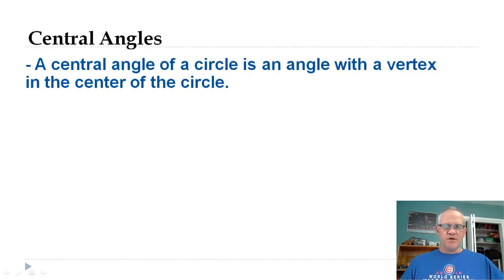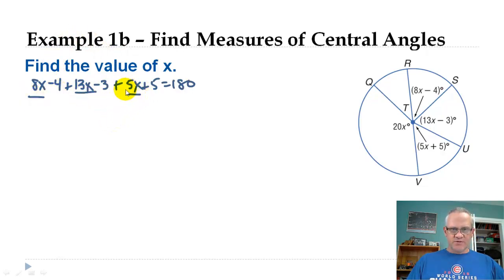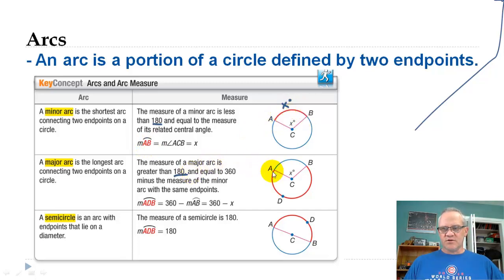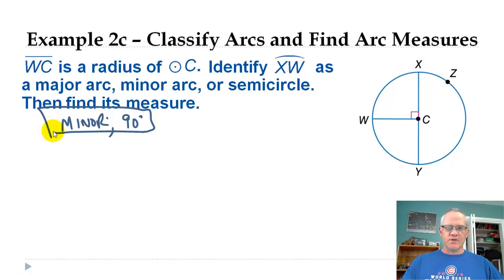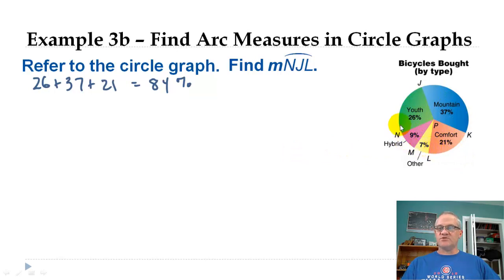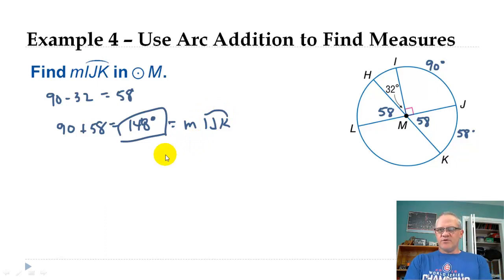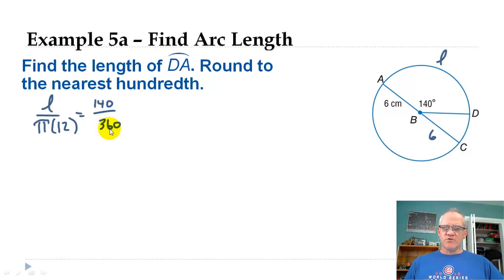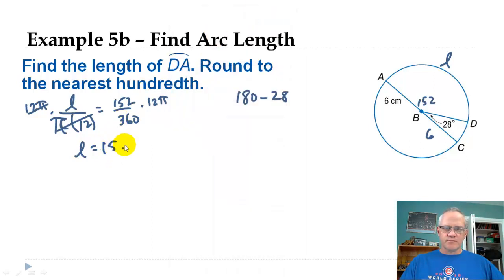Geo - 10.2 Measuring Angles and Arcs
- Identify central angles, major arcs, minor arcs, and semicircles, and find their measure.
- Find arc lengths.